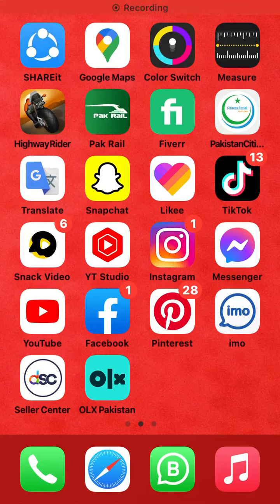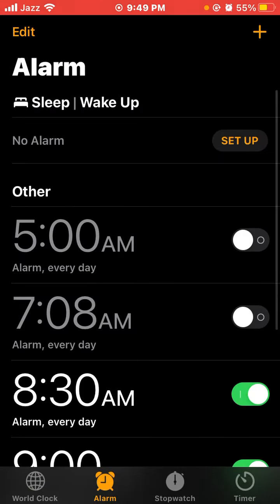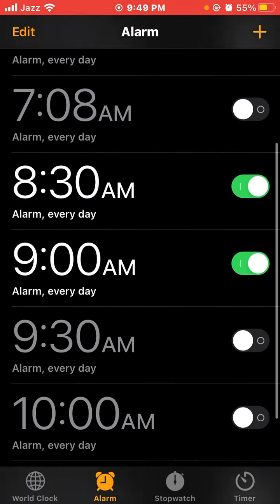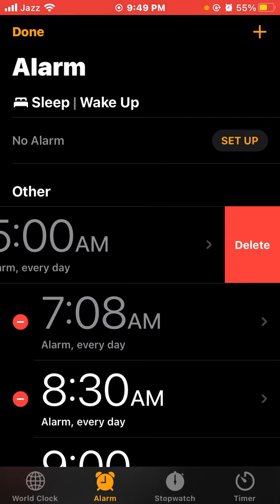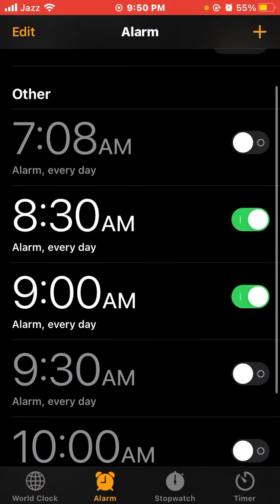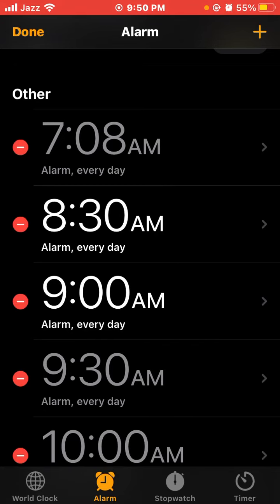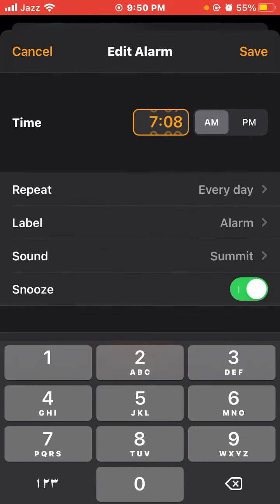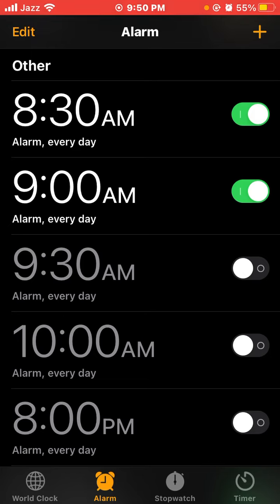How to Set Up Alarm on iPhone | Make Custom Alarm Remove | Do It YourSelf.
How to Make Any Video Sound Your Alarm or Ringtone on iPhone for Free.

Hello, ladies and gents wrote here, and welcome to known our films today we're going to continue our iPhone tutorials. In this tutorial going to cover more regarding our control center apps for example we actually can continue on through our timer or clock application Casaus app here. we're gonna cover.
The alarm app now I should have covered this in the previous tutorials.
But if you're wondering how to access this without using the control center if you were looking for this app you can go to it will be one of the main apps on your main screen. But I have mined an actual folder here like home folders but it's the clock app here at the bottom.
I have it highlighted and I'm actually dragging it around now that's the app there if you click on it will bring you up to the exact same location that actually controls center brings you up to if you swipe up from the home button control center control in this app here it takes you to the same app so it's the clock app so today we're covering the alarm and for alarm is very basic very simple. So I have here three different times that I'd like to wake up wake me up at and you can little messages but let's just start from scratch and ago and then so let me start at the beginning here and a top right-hand corner. You have a little plus sign be sure to hit that button there and we'll bring you up to the time where you want to basically add the alarm.